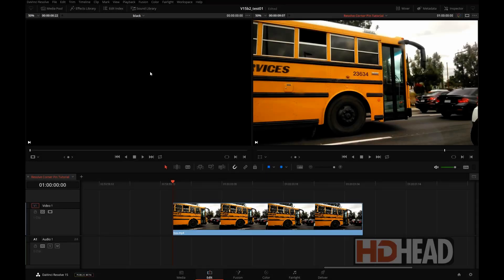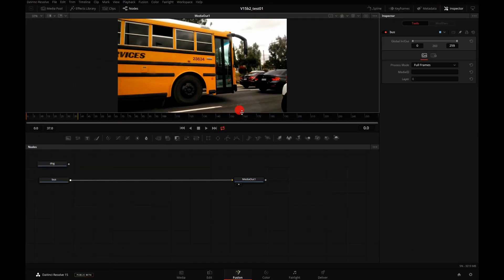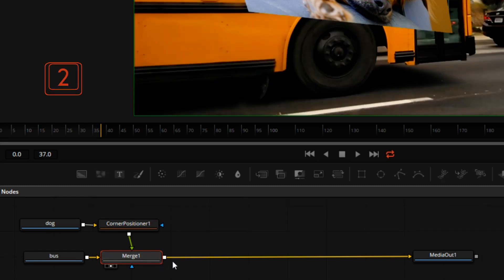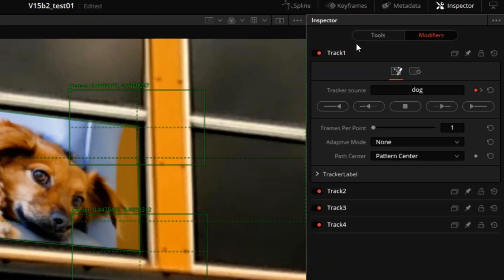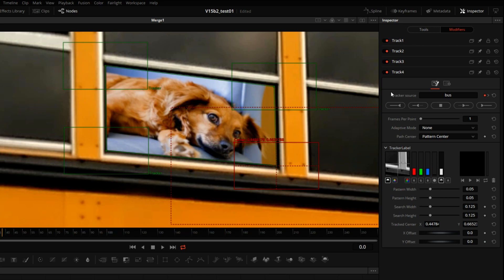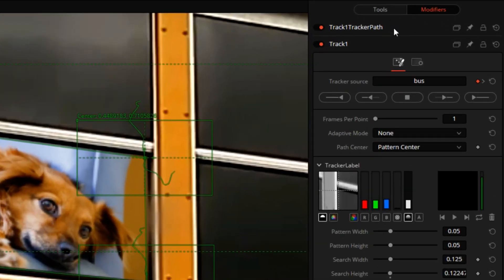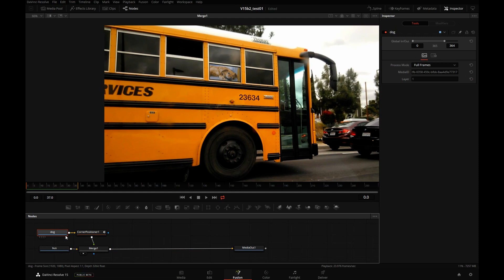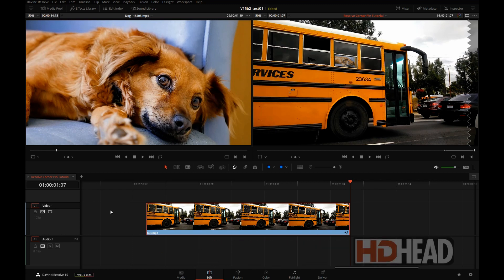DaVinci Resolve Corner Pinning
This tutorial covers basic corner pinning in DaVinci Resolve 15's Fusion page. This technique makes it possible to track and composite rectangular shapes like TV screens and smartphone screens.